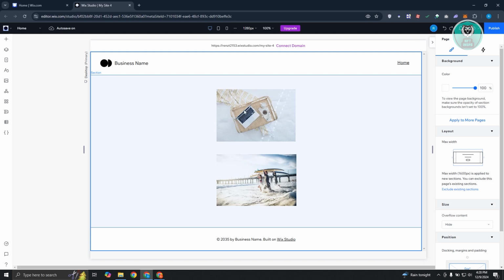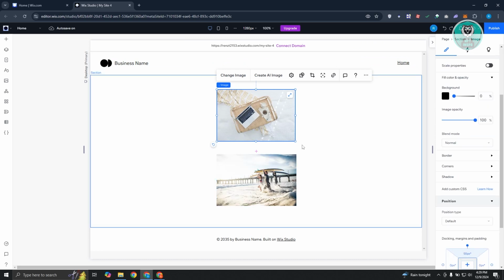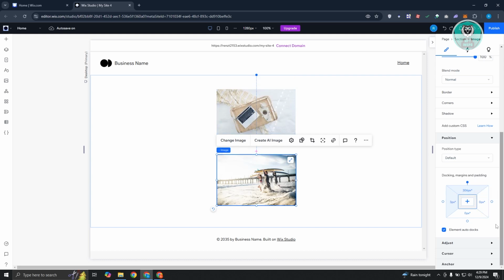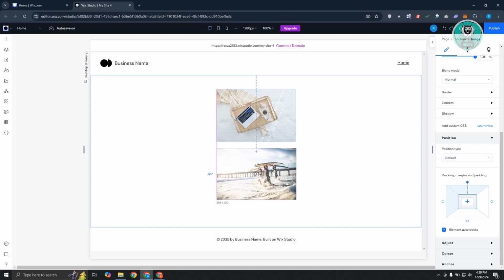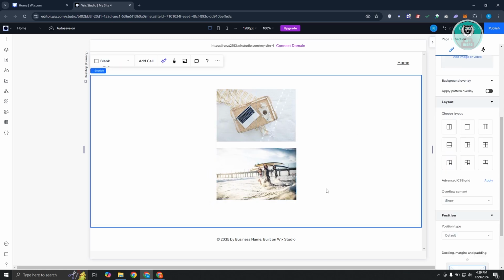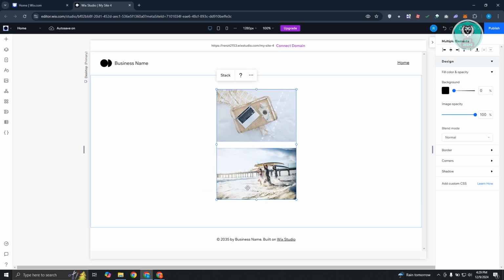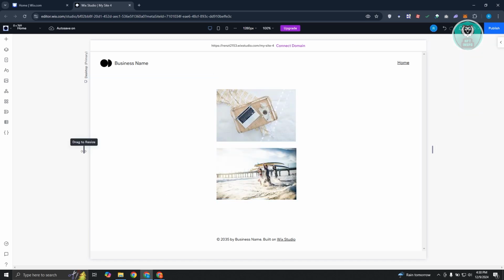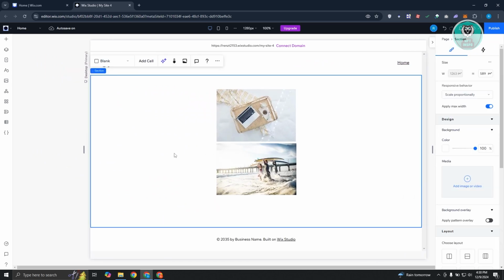How To Fix Equal image Overlapping The Other images in WIX (2025)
If you want to fix the issue of equal images overlapping each other on Wix, then this video will be perfect for you!